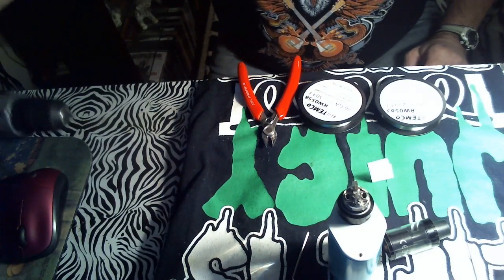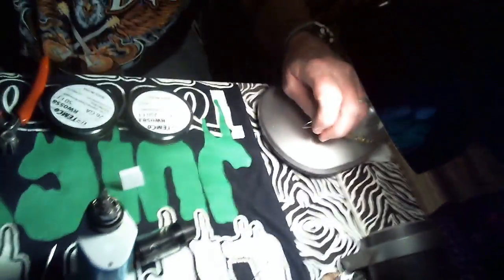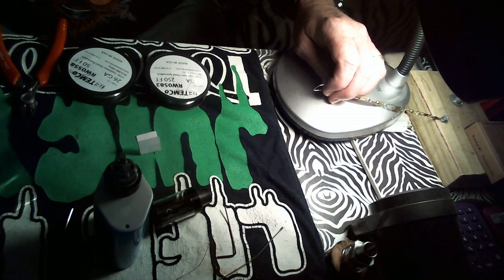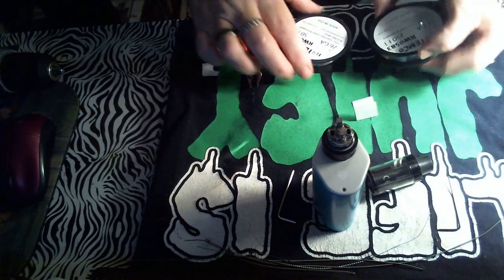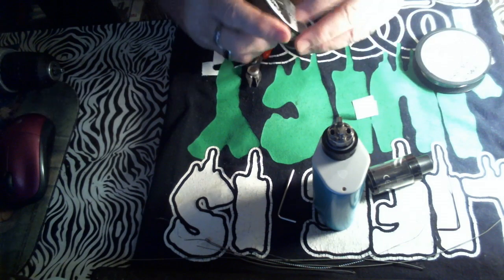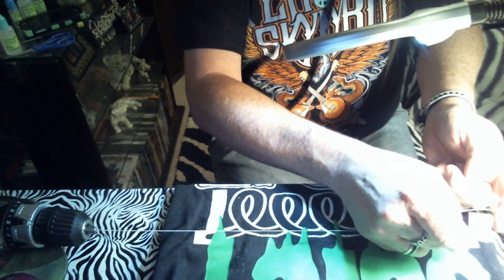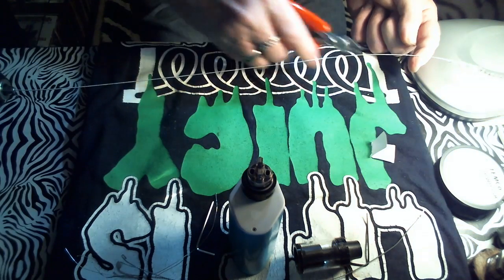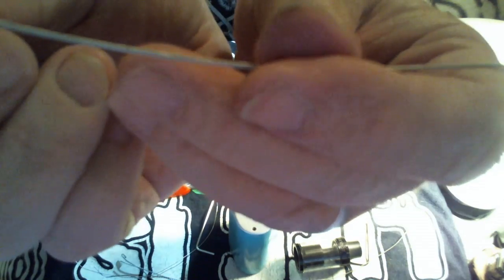How to make a Clapton coil with stainless steel 316L wire